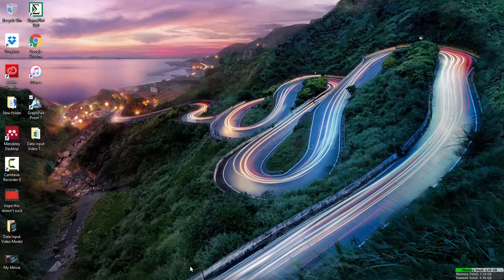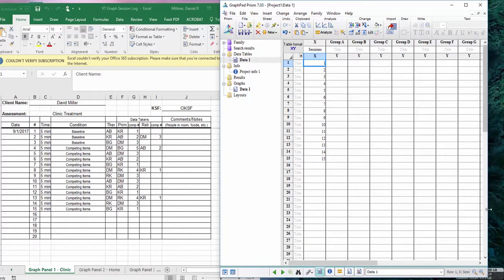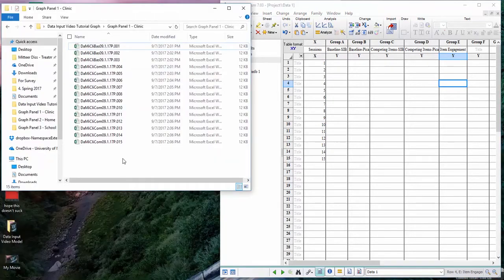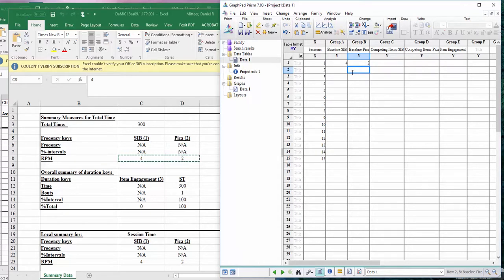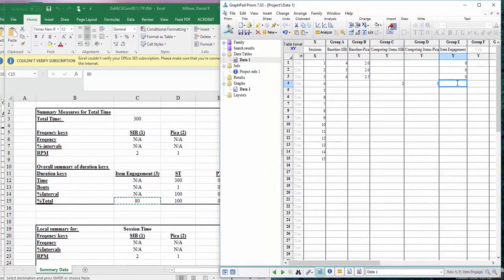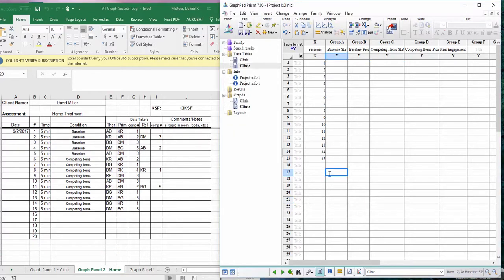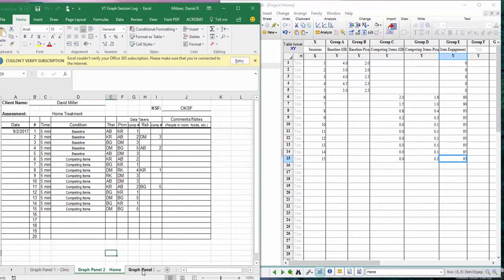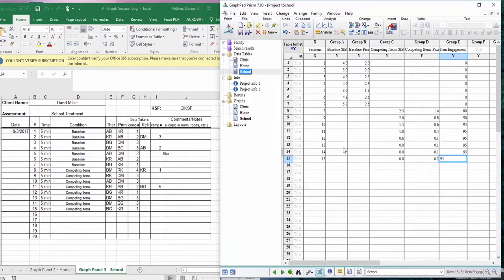GraphPad Prism 7 Data-Input Tutorial (from Mitteer et al., in press)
This is a video tutorial for inputting data from BDataPro into GraphPad Prism 7 in order to create single-subject design graphs from those data. Please visit this link for access to the tutorial materials

As evaluated in Mitteer, Greer, Randall, and Briggs (in press).

Below are specific time stamps for various features you may wish to find within the video.

8. How to stagger data across columns after a phase change (e.g., when switching from baseline conditions to competing items)